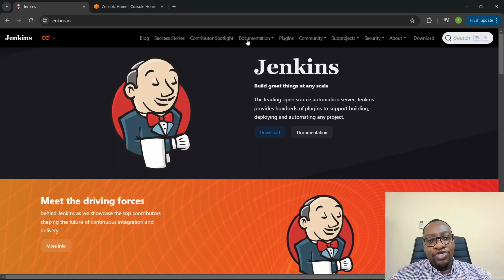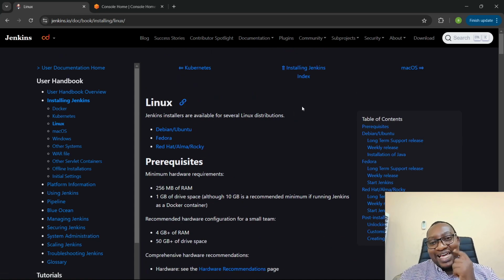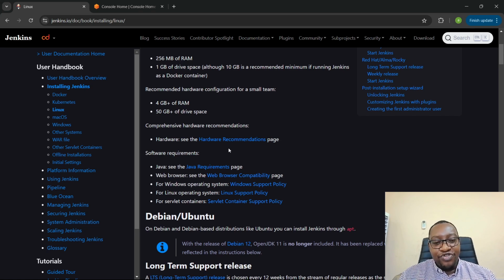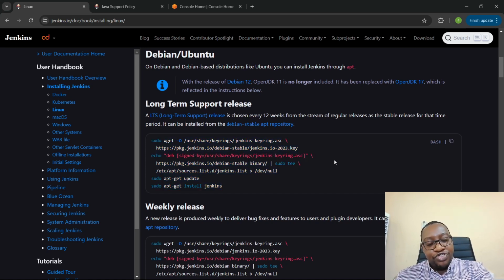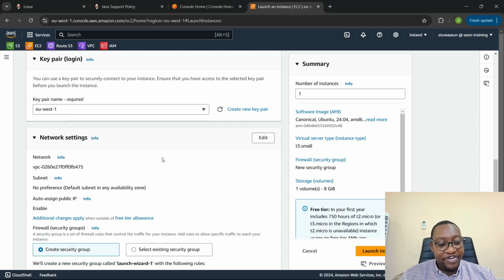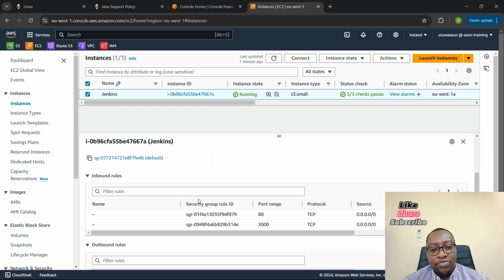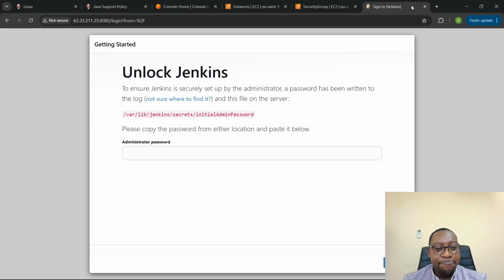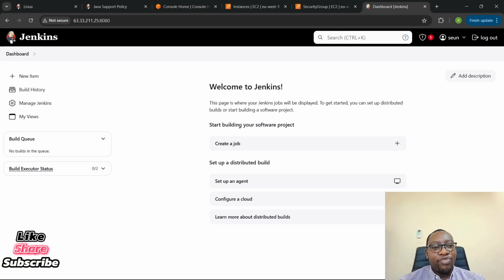Jenkins Setup on AWS EC2 with User Data Script (Java 17 & Docker)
In this tutorial, we cover the prerequisites for installing Jenkins, a powerful CI/CD platform built on Java and accessible on port 8080. We walk through installing Jenkins on an AWS EC2 t3.small instance, along with Java 17 and Docker, using a shell script executed via EC2 User Data. This setup ensures Jenkins is ready for automated builds and deployments as soon as your instance launches.